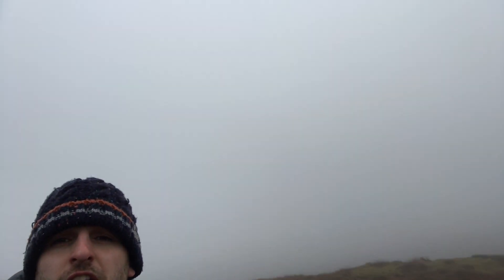Green Lane Off Roading Through The Welsh Valleys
A small video of some offloading done across beautiful Wales.